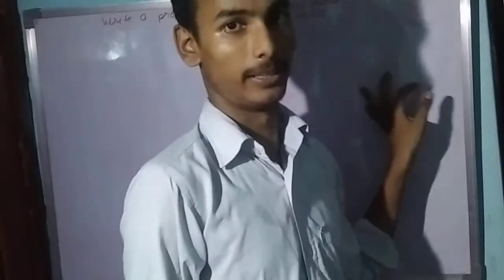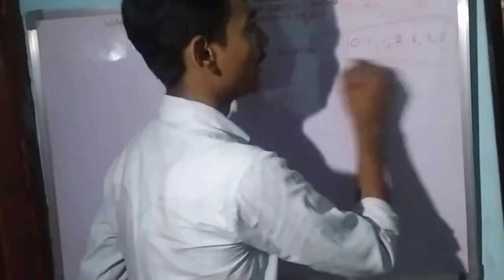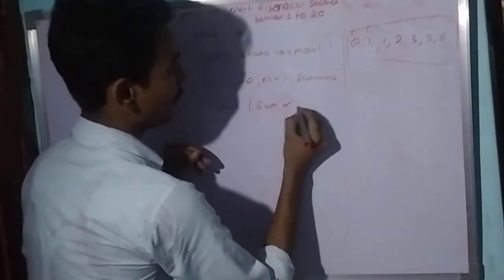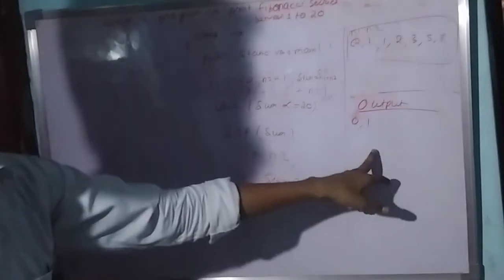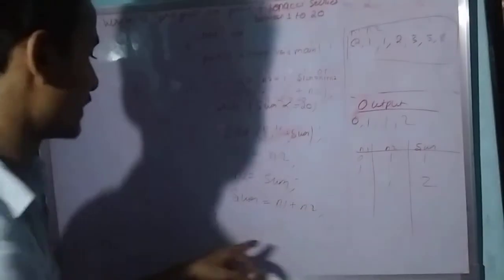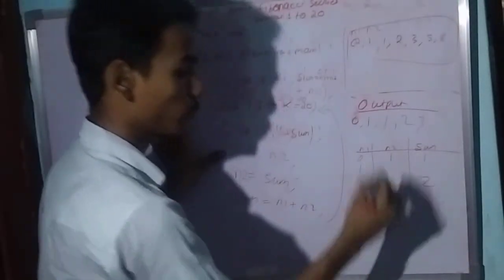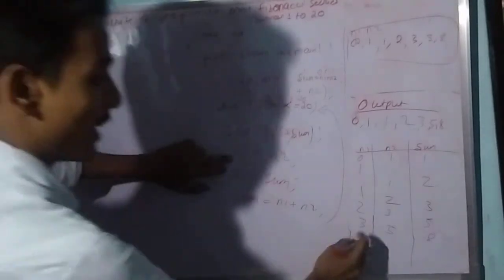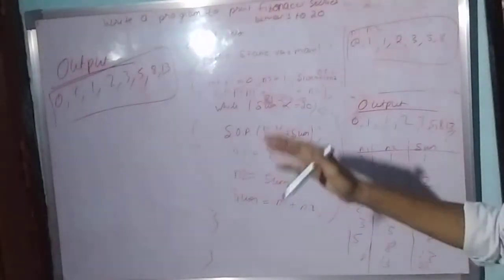Fibonacci Series class 9th and 10th ICSE